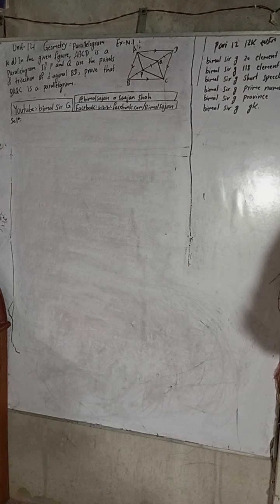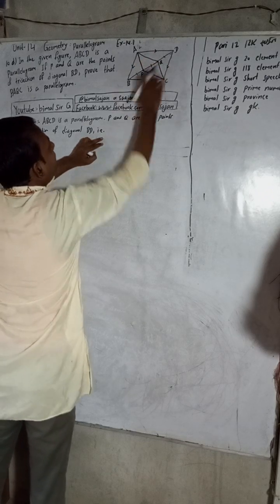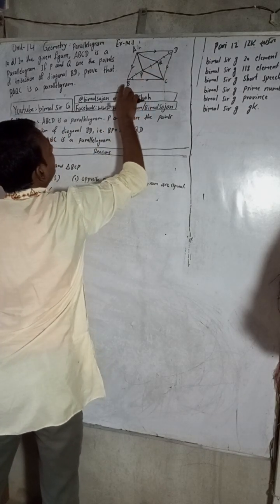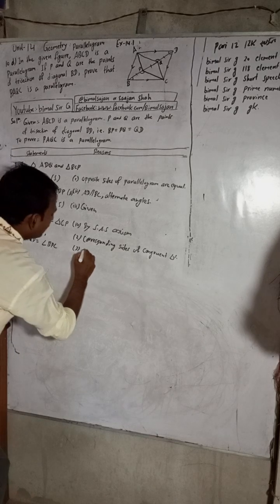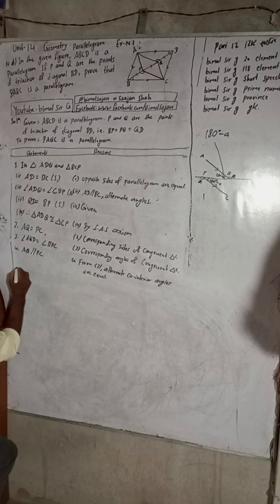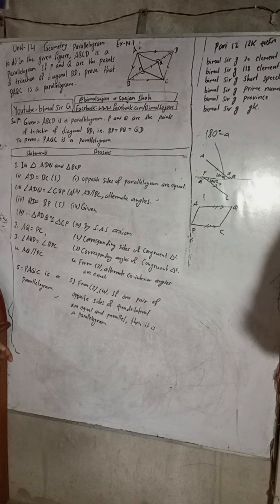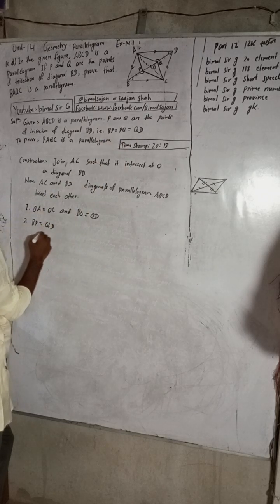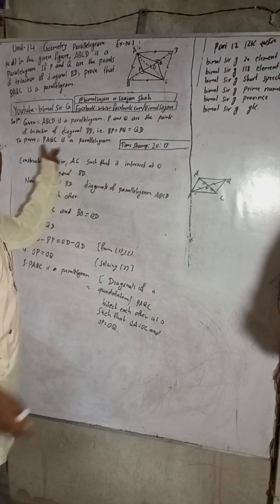Class 9 Unit 14 Ex-14.1 Q10d) Geometry Parallelogram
Mistake in this video:-
14:25 Mistake in this video. "Alternate exterior angles are equal " is correct. Wrong reason " Alternate co - interior angles. "